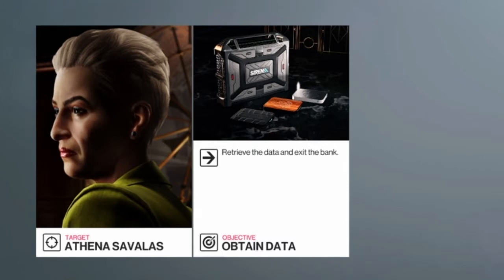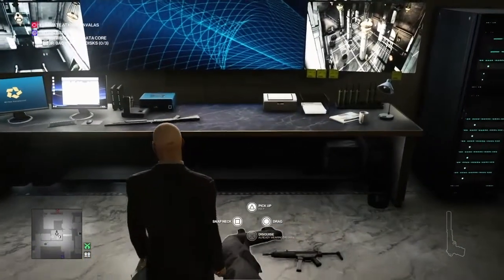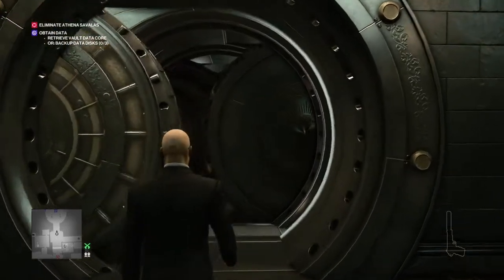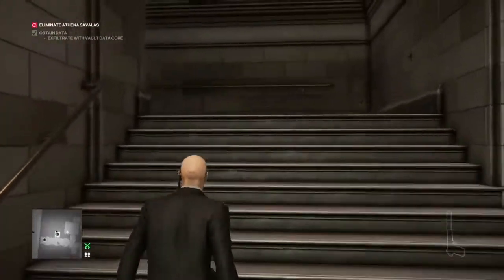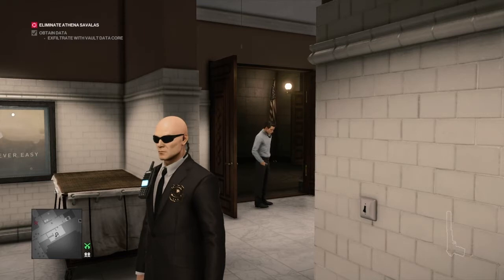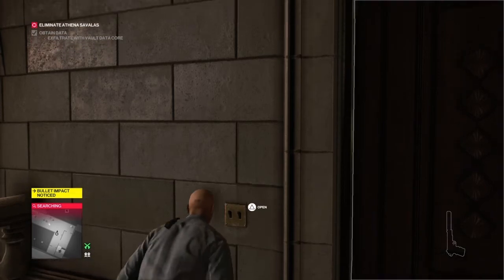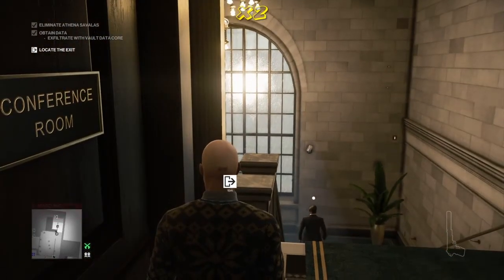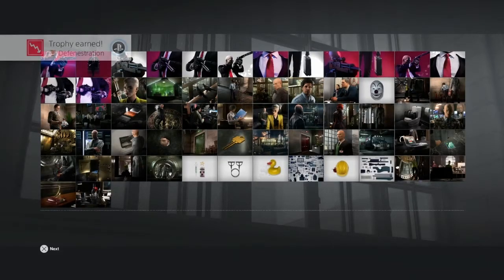Hitman 2 (Revisited), NEW YORK, Defenestration Trophy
In today's episode we will focus on the Defenestration Trophy